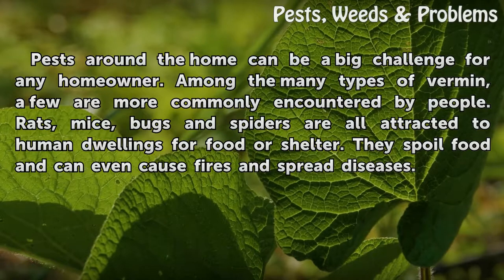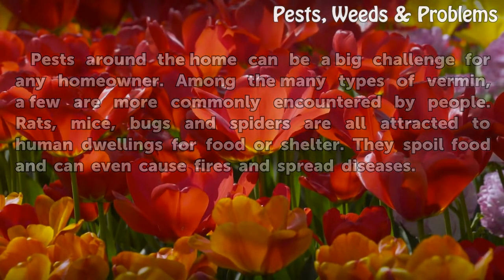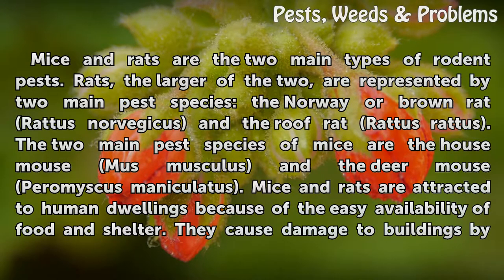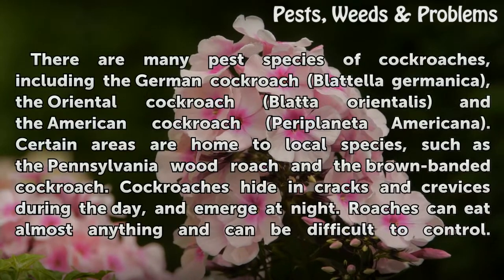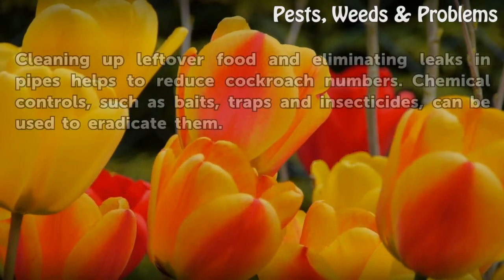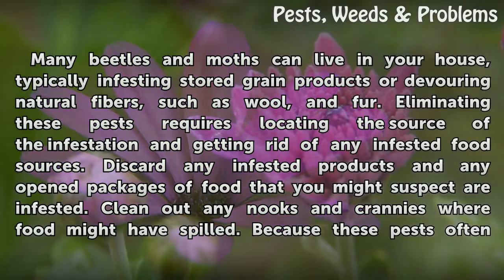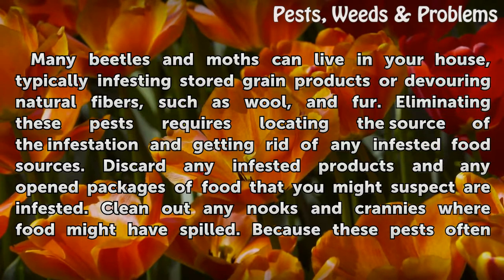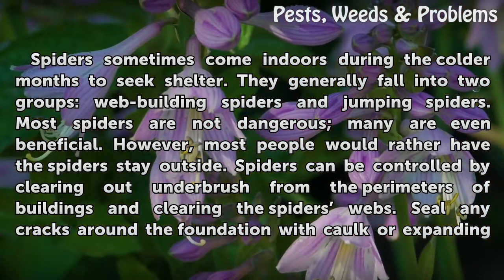List of Rodents & Vermin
List of Rodents & Vermin. Pests around the home can be a big challenge for any homeowner. Among the many types of vermin, a few are more commonly encountered by people. Rats, mice, bugs and spiders are all attracted to human dwellings for food or shelter. They spoil food and can even cause fires and spread diseases.

Table of contents List of Rodents & Vermin
Rodents 00:38
Cockroaches 01:15
Other Insects 01:59
Spiders 02:36